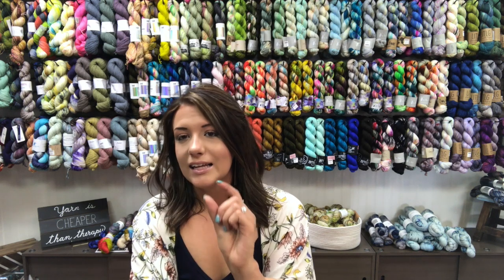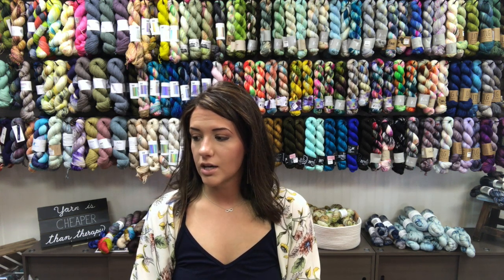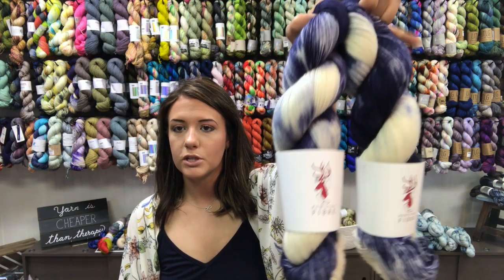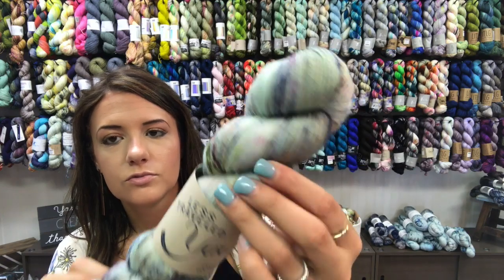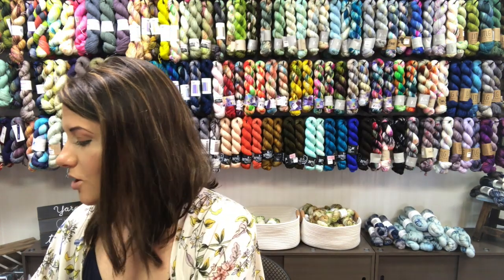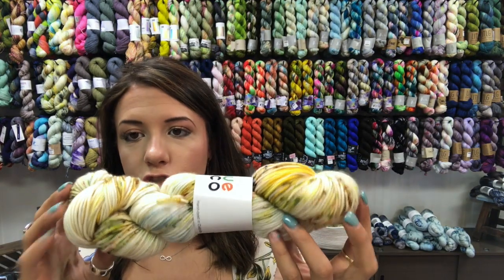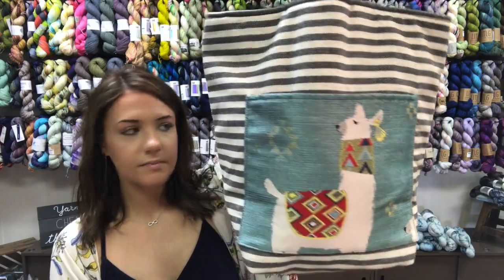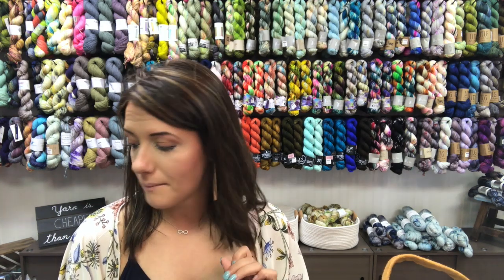Episode 40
So Much YARN!